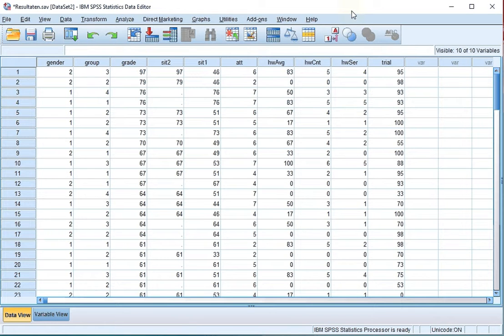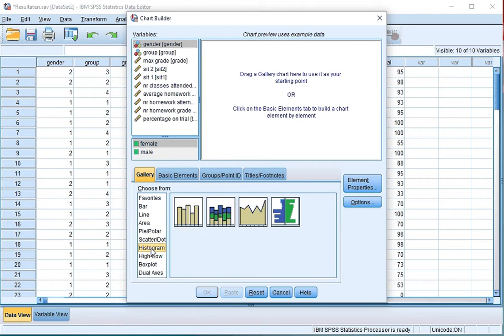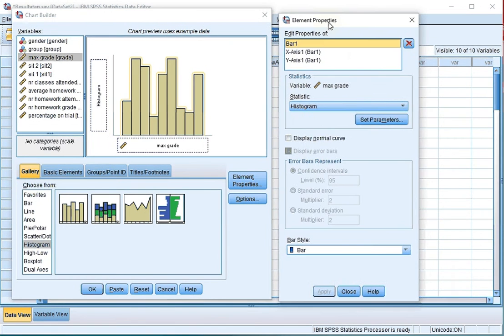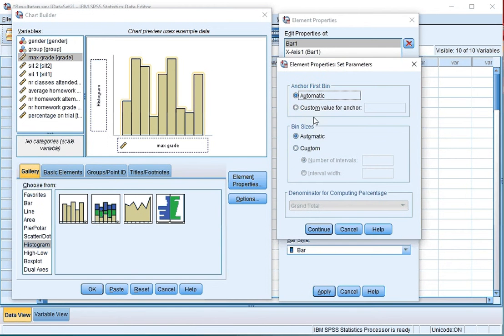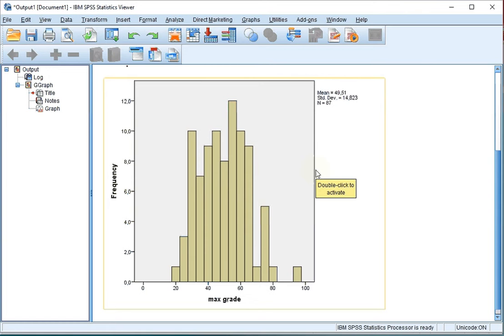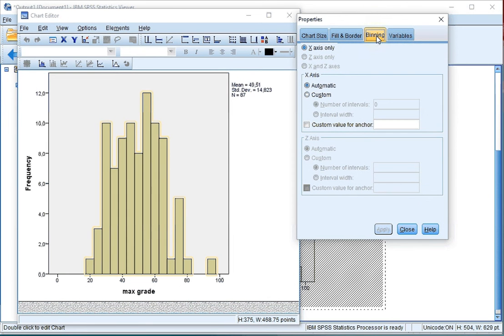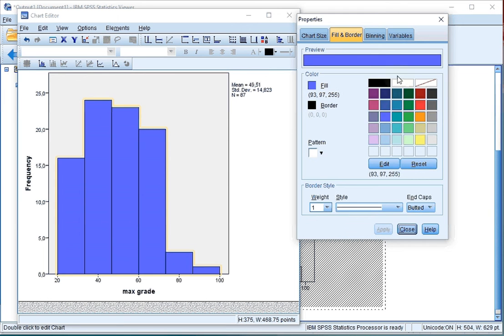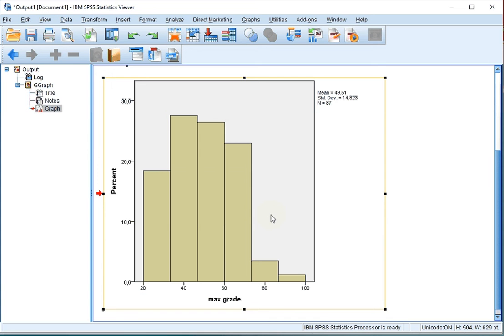SPSS Diagrams - Histogram (via Chart Builder)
Explanation on how to create a Histogram with SPSS using the Chart Builder. Also explained is how to show percentages, change the number of bins, and colors.